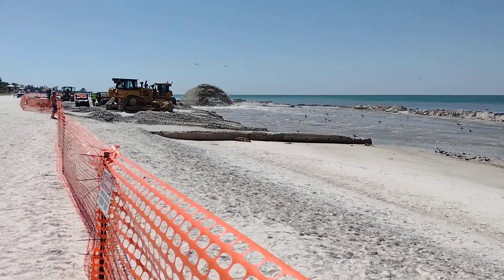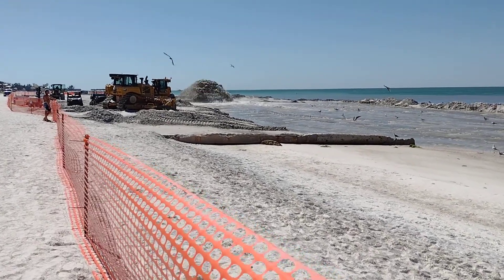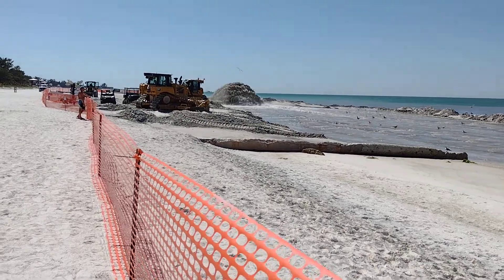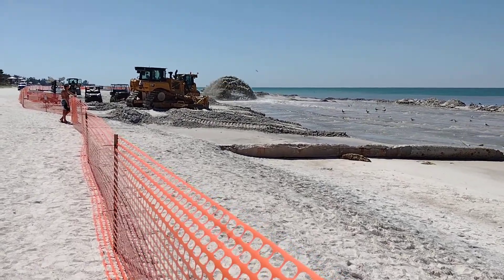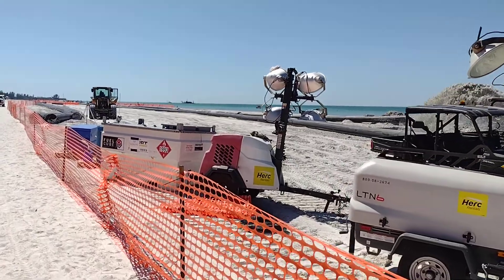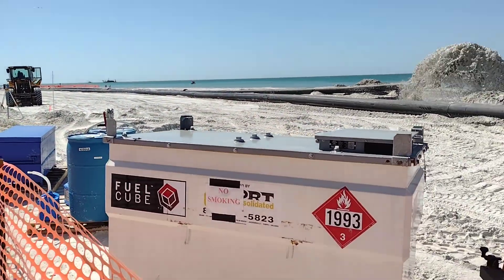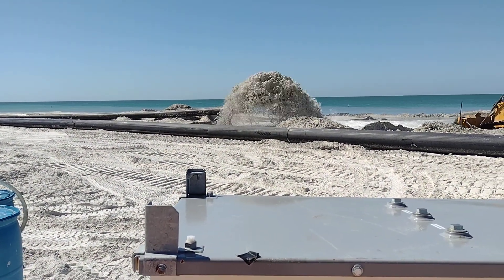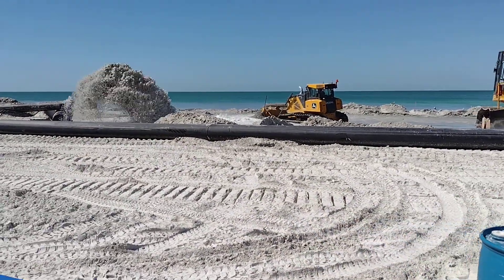Coquina Beach Renureshment Project Anna Maria Island